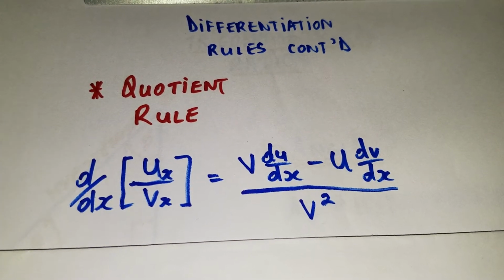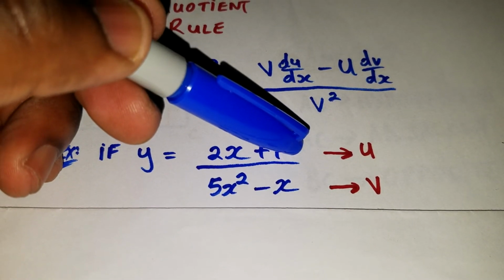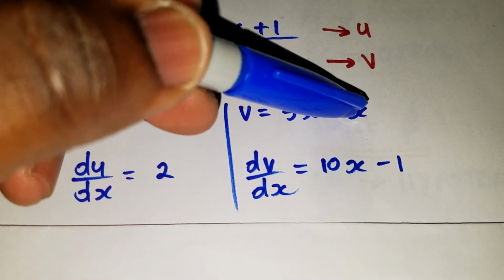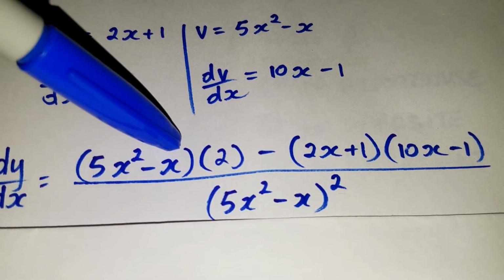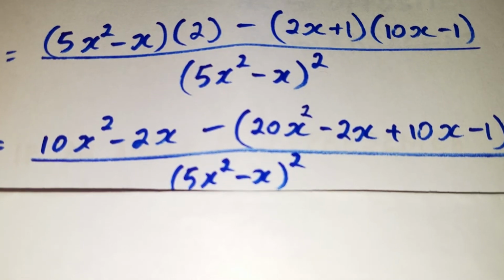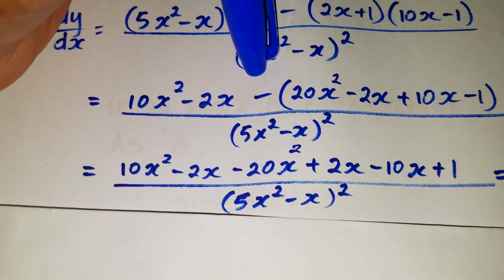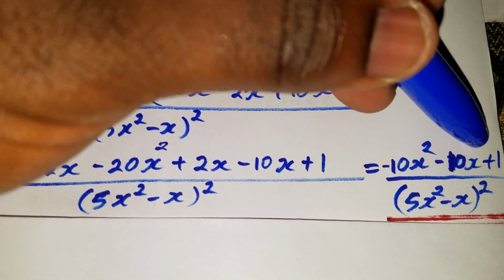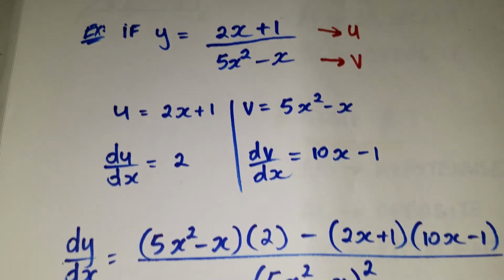Crew's Class - Differentiation Rules (Part 4)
In this video we look at the quotient rule of differentiation.